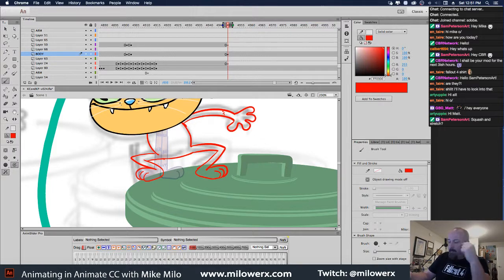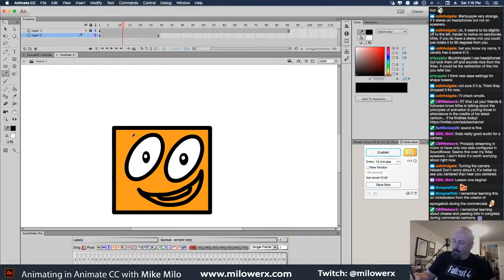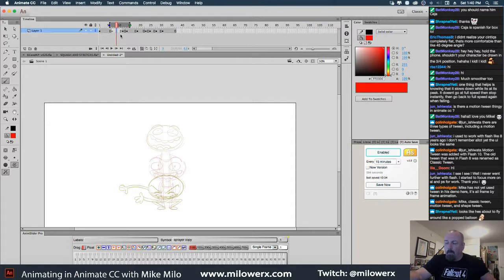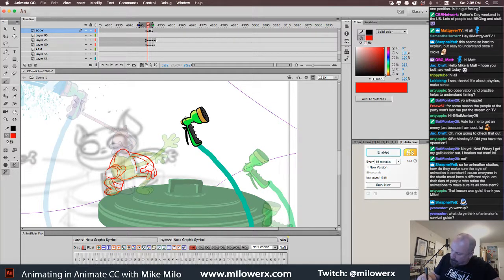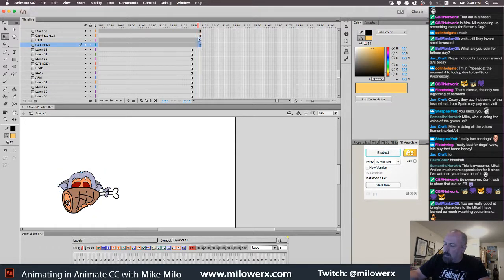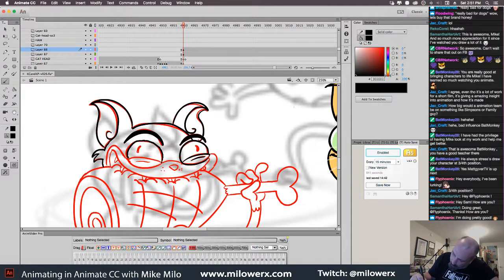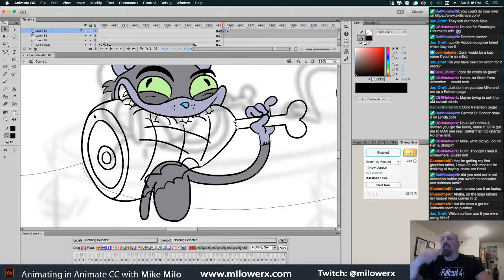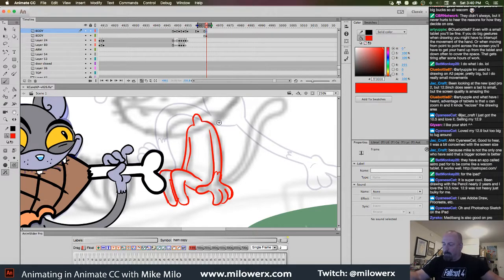Animating with Mike Milo episode 47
I know I keep saying this but we truly ARE almost done! This last scene is a killer though due to the double characters etc. In this video I also began a series of The Principals of Animation starting with the first Lesson "Squash and Stretch"